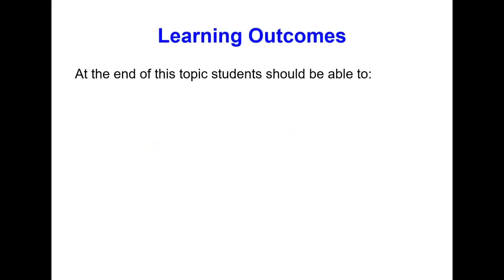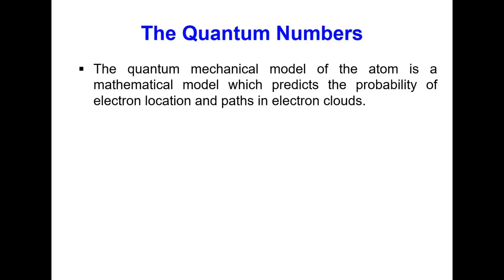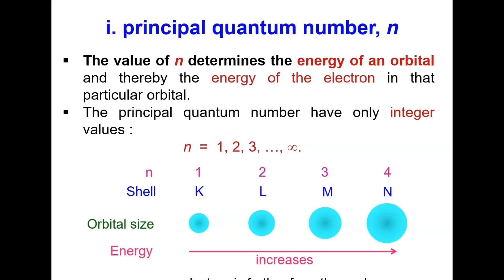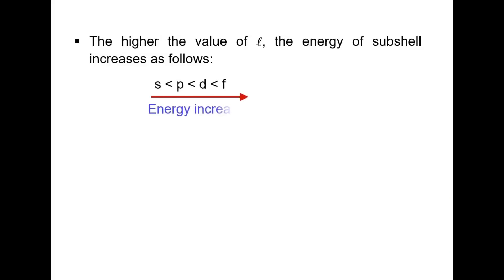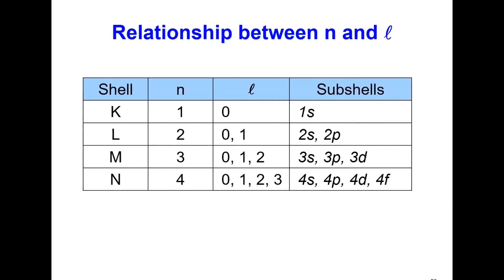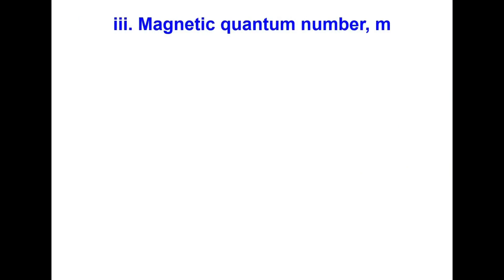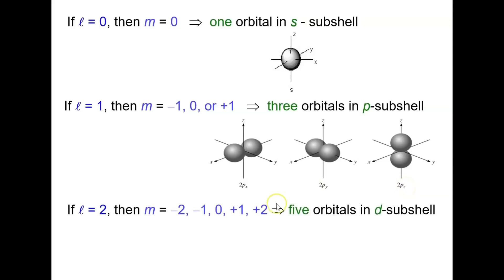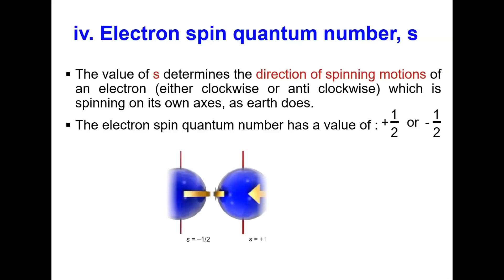LECTURE 2 CHAPTER 2 : ATOMIC STRUCTURE ( video 2 )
This video recorded for the 2nd lecture of topic Atomic Structure for students of Kolej Matrikulasi Pahang. Students are advised to prepare their notes along when watching this video so that you can write down any extra notes highlighted in the video.